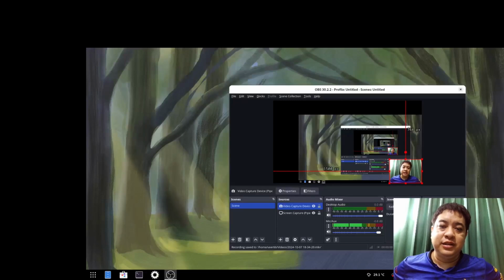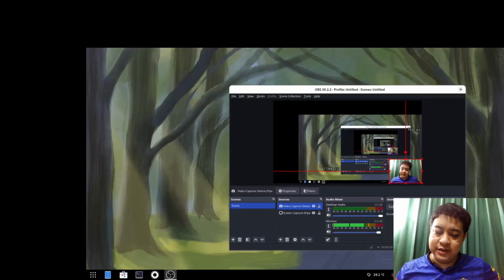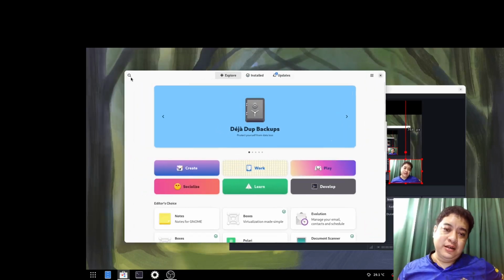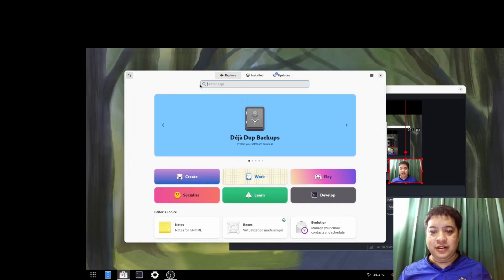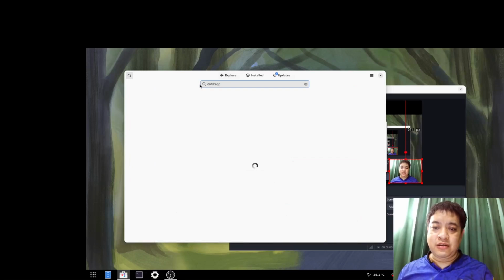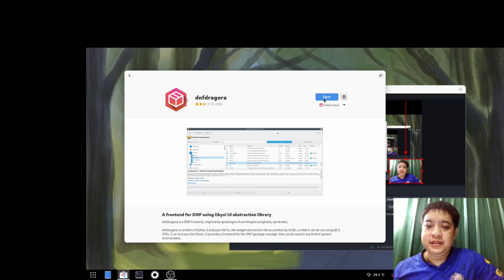Installing Nvidia drivers on Fedora Linux 40 using only GUI tools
Installing Nvidia drivers on Fedora Linux 40 using the graphical user interface (GUI) without requiring the use of the terminal or command line interface